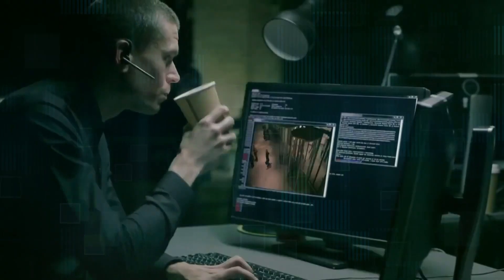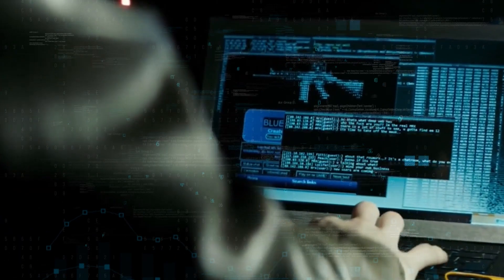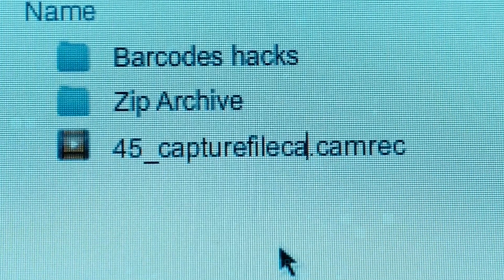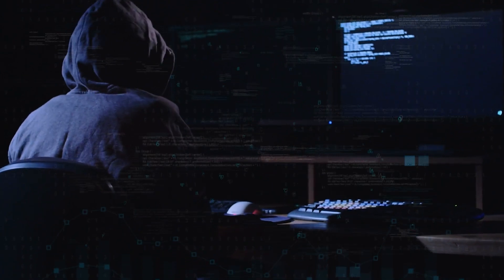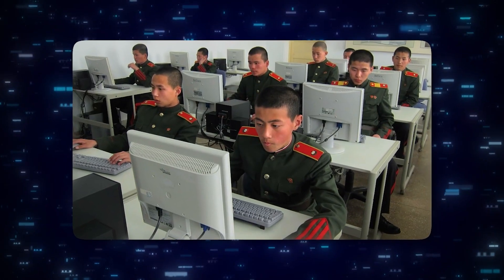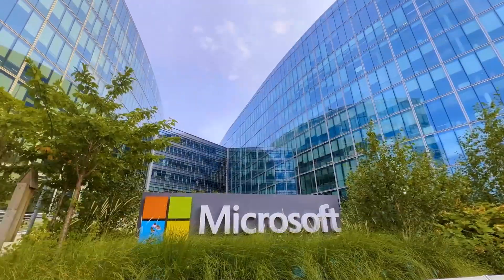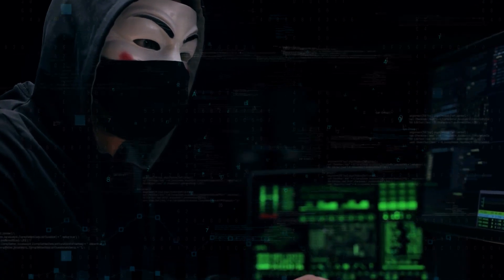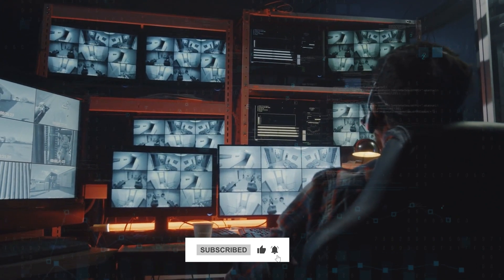Zero Day Exploits Used By North Korean Hackers?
In this video, we dive deep into the world of cyber espionage as we uncover the shocking details behind a zero-day exploit deployed by North Korean hackers to target cybersecurity researchers. 🔍💻
A zero-day exploit refers to a vulnerability in software that is unknown to the vendor, leaving users defenseless against malicious attacks. In this case, North Korean hackers have exploited this vulnerability to their advantage, launching targeted campaigns against cybersecurity researchers who play a crucial role in safeguarding our digital realm.

Throughout this video, we will delve into the inner workings of the zero-day exploit, its potential implications, and how it has facilitated North Korean hackers in their quest to gain unauthorized access to sensitive information. We will also shed light on the extensive damage caused by these malicious actors and the steps being taken to mitigate their impact.

By understanding the intricacies of this zero-day exploit, we can better comprehend the magnitude of the threat posed by North Korean hackers. It is crucial for cybersecurity professionals, researchers, and the general public to be aware of the evolving tactics employed by cybercriminals, as this knowledge allows us to stay one step ahead and develop robust security measures. 🔒

Chapters
00:00 - Intro
00:40 - What Is Going On?!
02:00 - How Do They Do It
08:30 - Conclusion

Knowledge is your best defense against cyber threats, and this video aims to empower you with the information you need to protect yourself and your organization. Don't miss out on this critical discussion about the ever present dangers lurking in the digital realm.